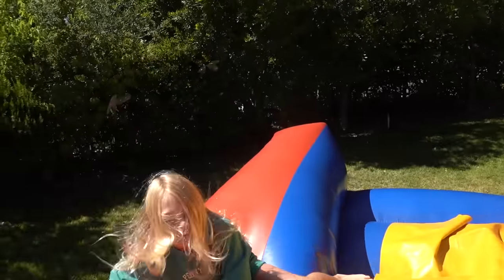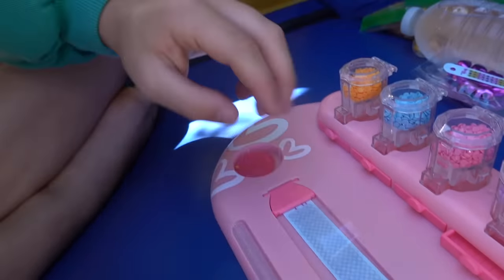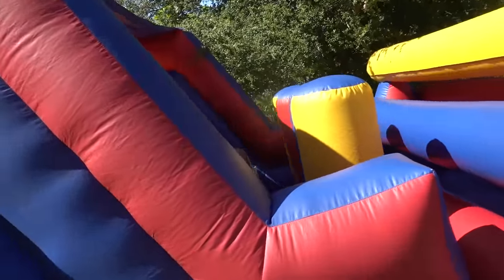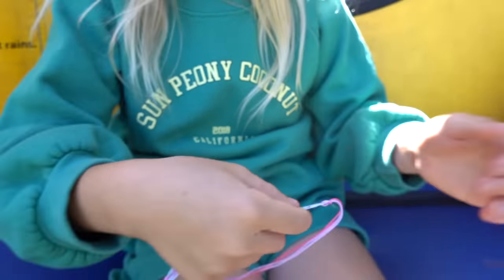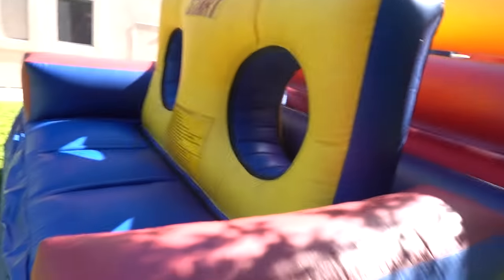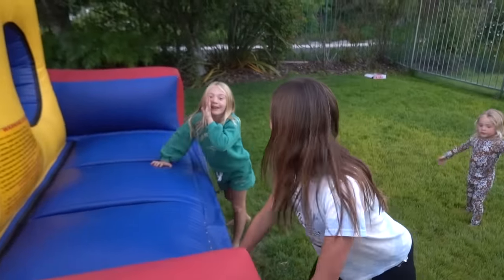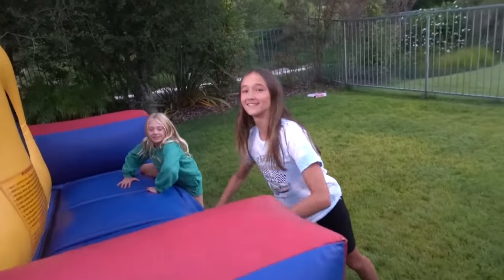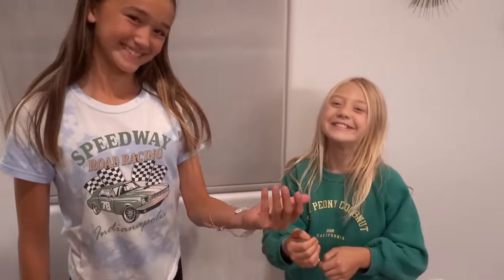EVERLEIGH SPENDS 24 HOURS IN BACKYARD BOUNCE HOUSE!!!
Parents, Blingle Bands is the latest Friendship Bracelet craze that combines fashion and fun! With its simple 3 step, no mess process, kids can create sparkling Gem Friendship Bracelets that really add bling for them and their besties! They can use the included Design Templates or let their creativity run wild with their own unique designs. Blingle Bands will be available at all major retailers August 1st, just in time for back to school.